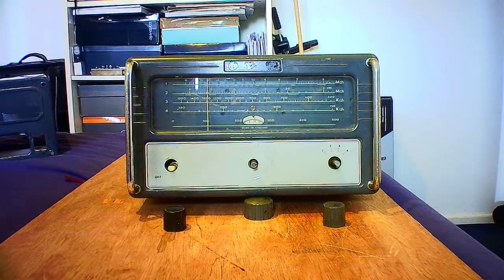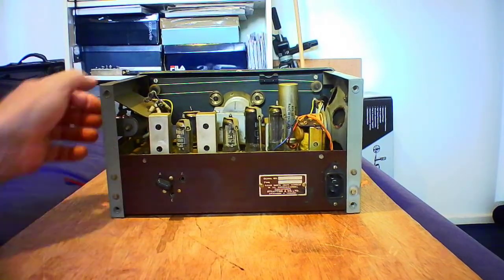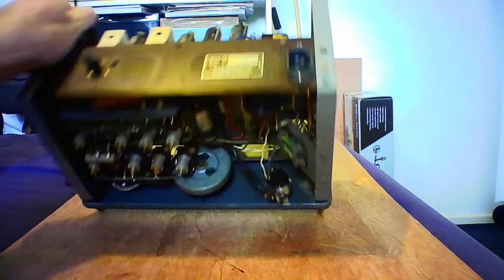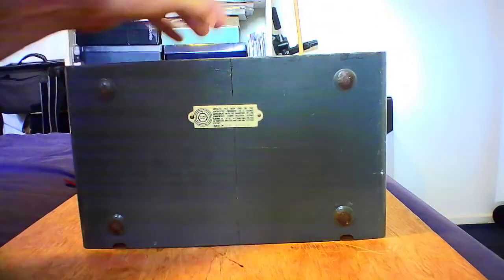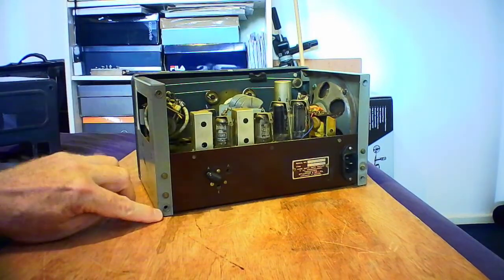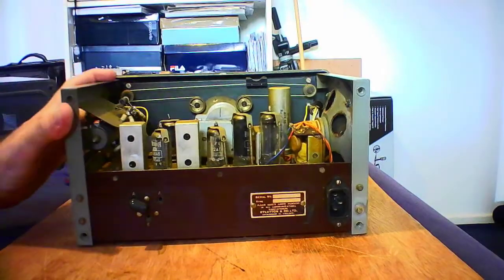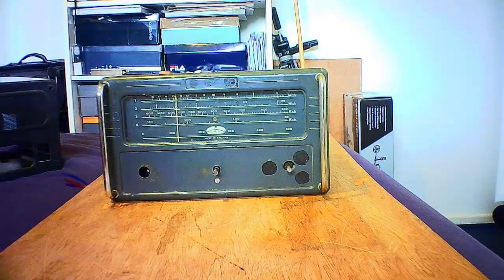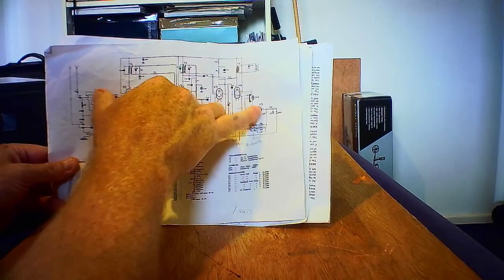Eddystone 870 radio project. Part 1, Introduction.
Picked up from Golborne for a very reasonable price, in need of some love and attention, this is going to be modified to allow fitting of  transformer, saving on wattage and therefore heat, and hopefully adding to the safety of the radio.

Warning valve voltages can be hazardous, please be aware of the risks.

Comments welcome on how to redo the grey insert panel and other things as well.